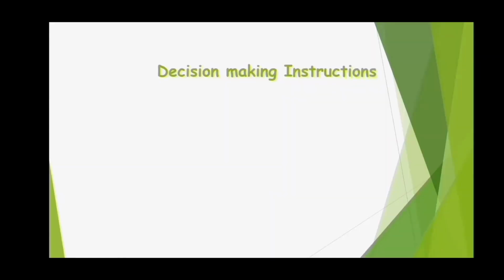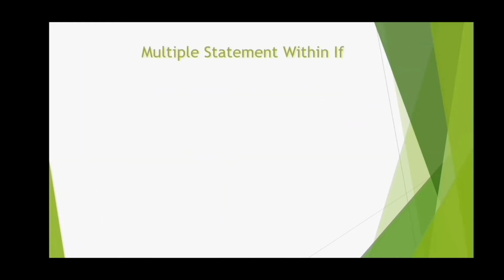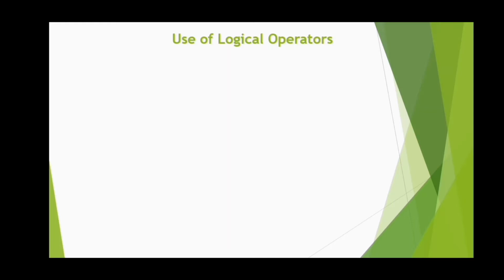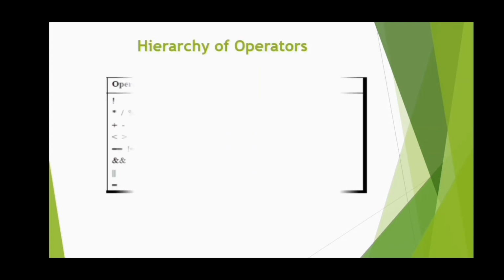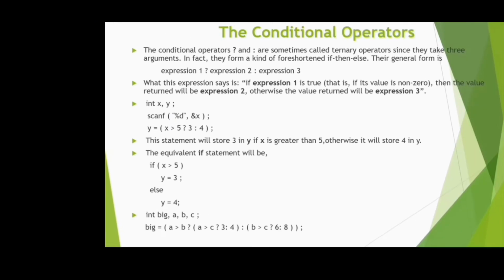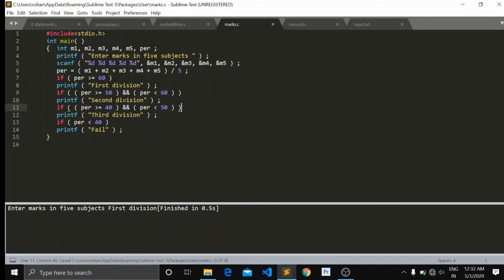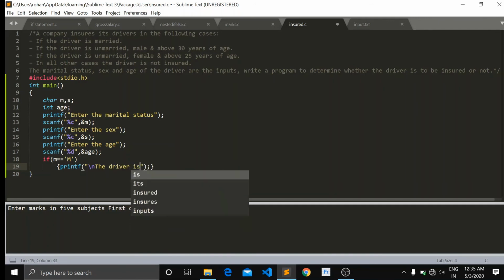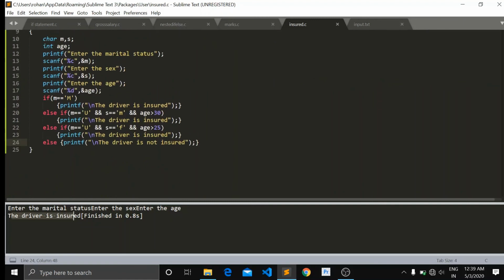L2-THE DECISION CONTROL STATEMENTS | C PROGRAMMING | CODING RIDERS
In this video you will get to know about the Decision Control Statements in C.
We are going to discuss the if statement, the if else statement and Conditional Operator or Ternary Operator. In this video you will get to know about some operators also like Logical Operator, Relational Operator etc.
There are some programs also and one of them is made at the time of video recording so that you can easily understand.